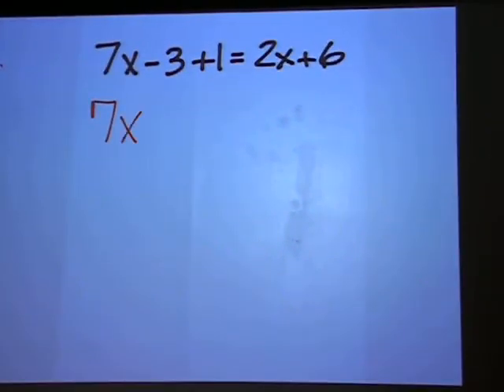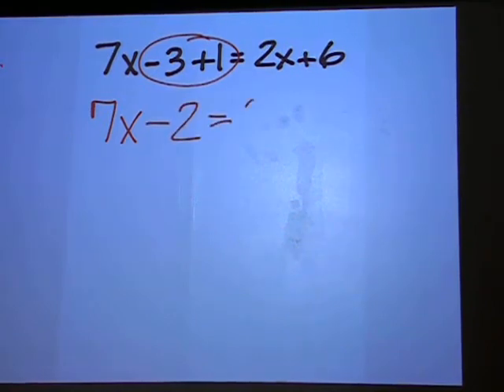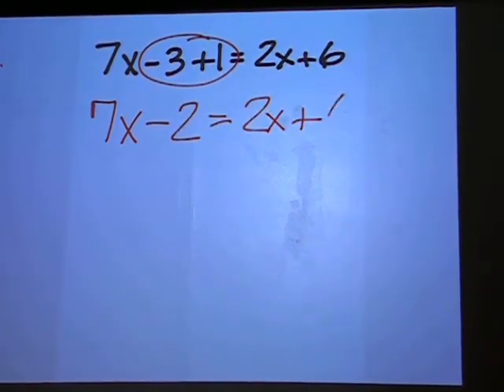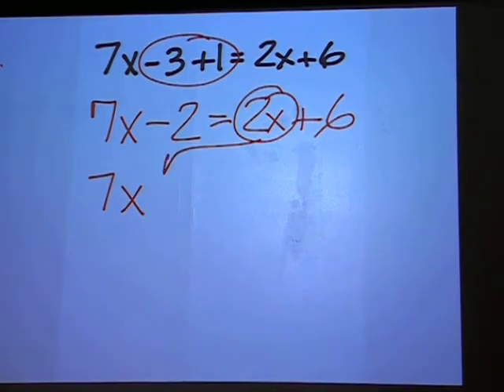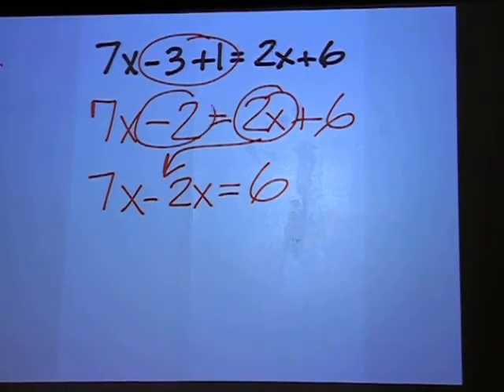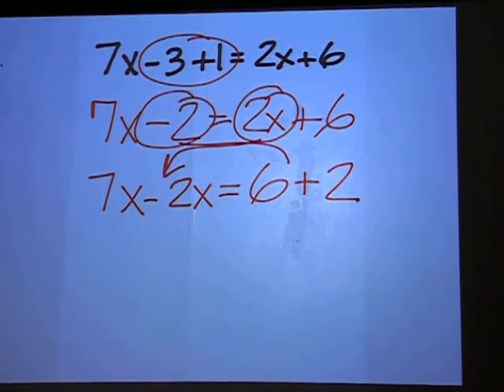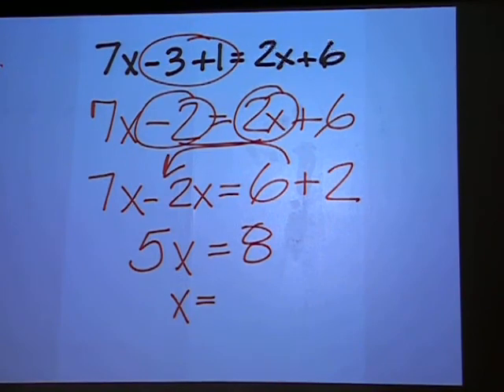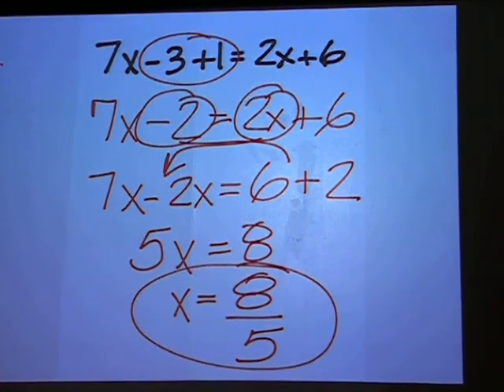10 24 11 Skinner's Classroom 2011 10 24 008